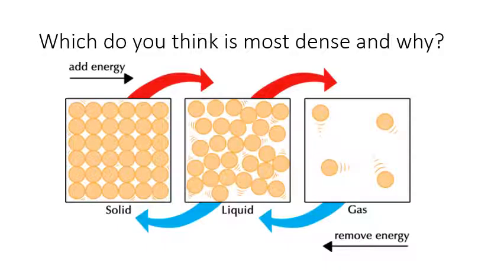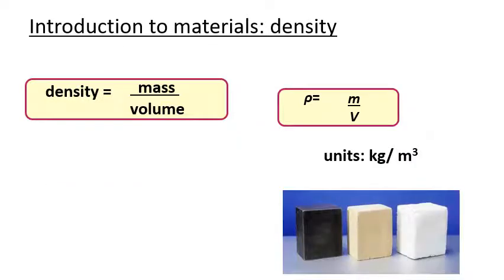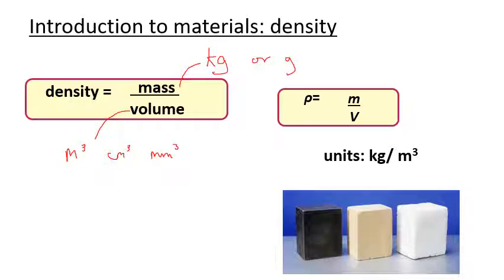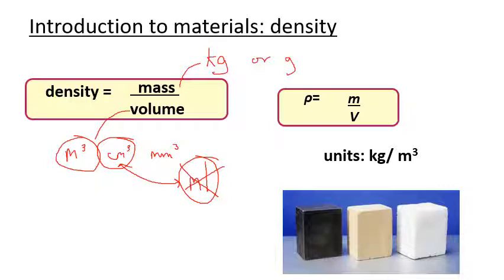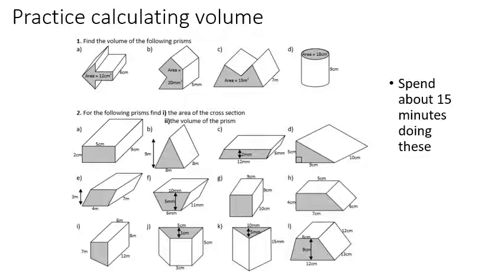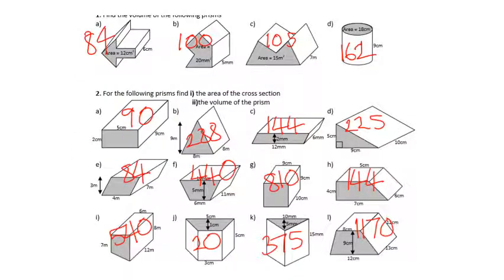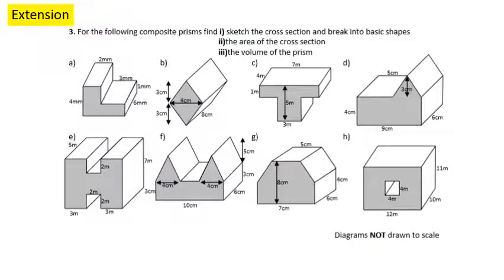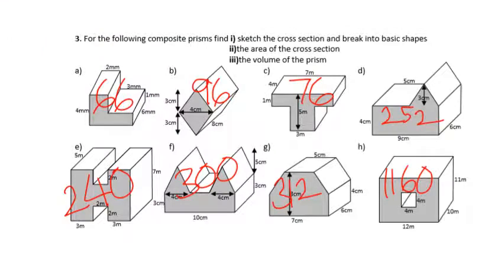LP4 Density of materials calculating volume 1